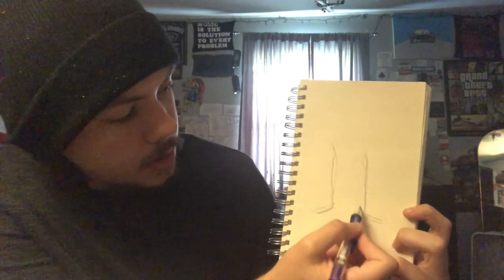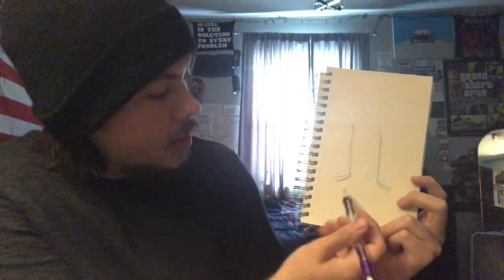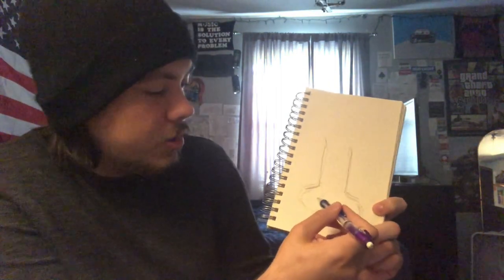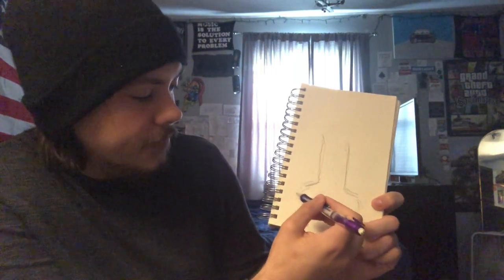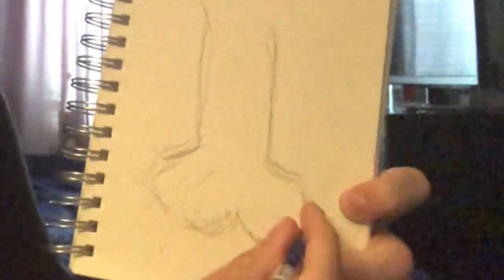How to draw a tree